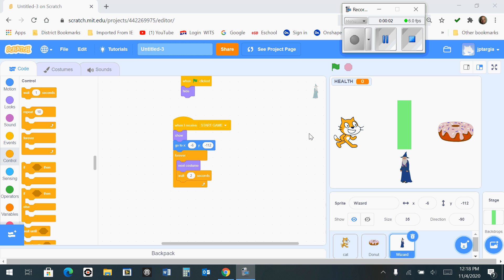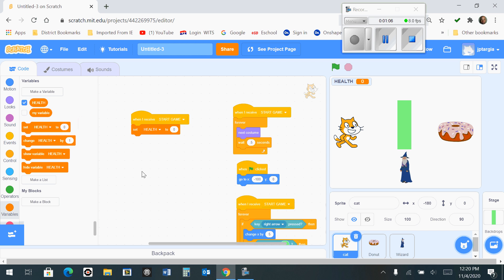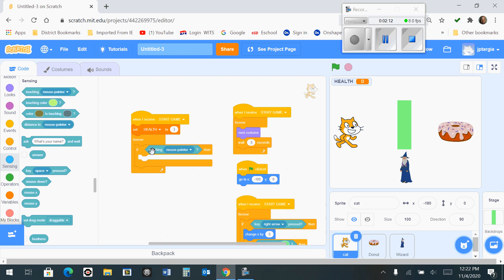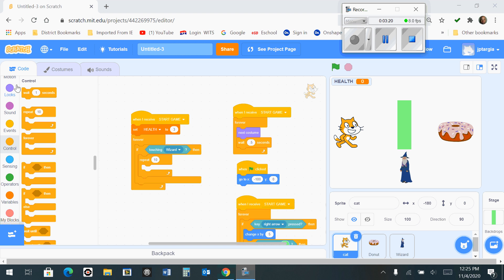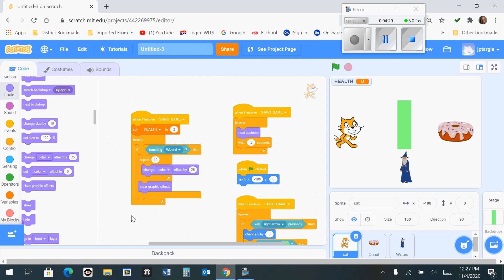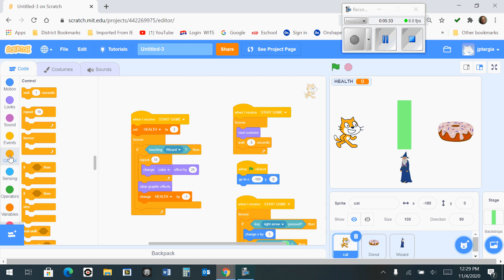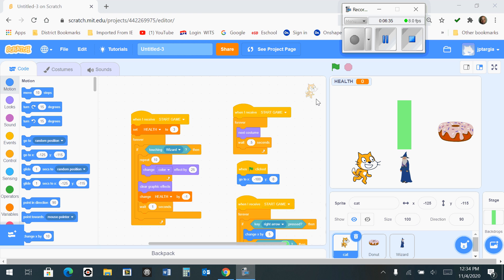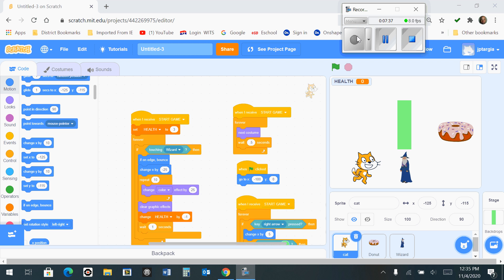Scratch part 7 of 8 Maze blast game scratch guide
In this video series, I will walk you through the creation of the "Maze Scratch Game". There are 8 parts to this series and each one takes you a bit further on your path to scratching success.